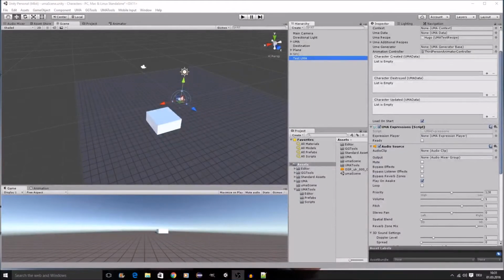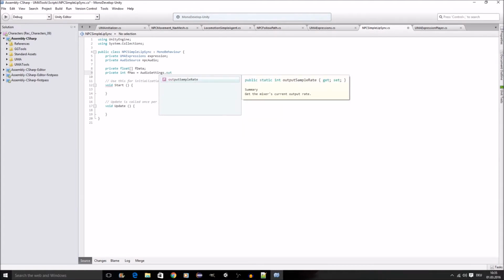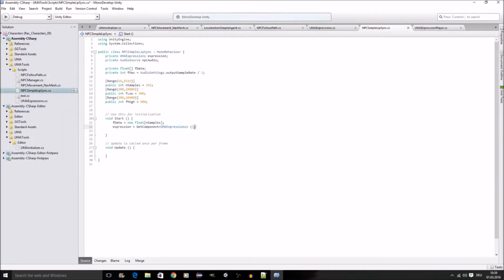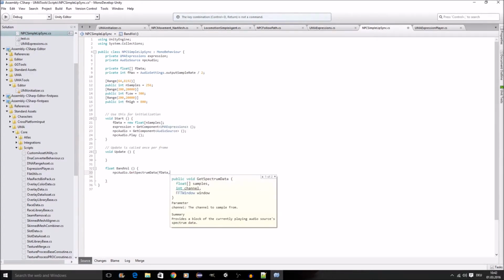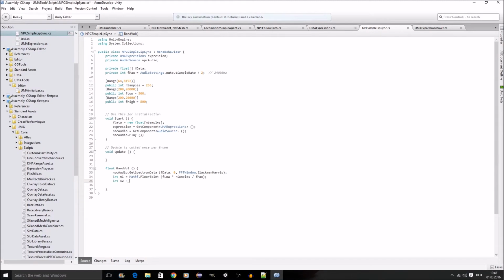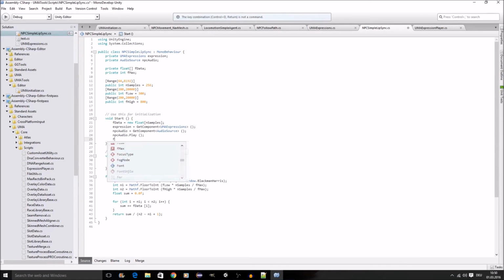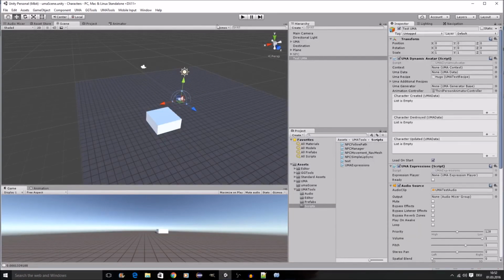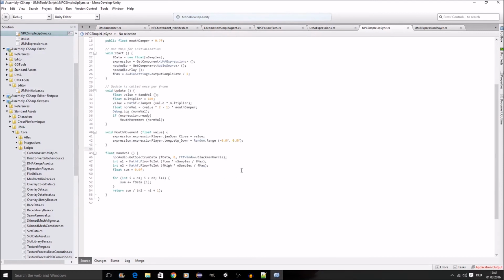Unity 5 Tutorial: Characters 09 - Simple Lip Sync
This session gets us started at a very simple lip sync script. This makes our UMA  NPC move his mouth on playing a audio file.